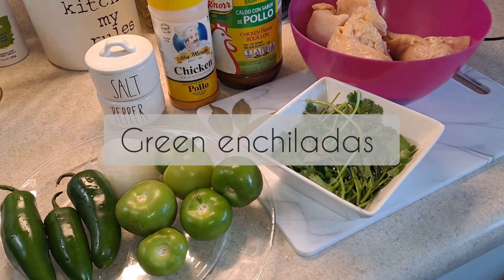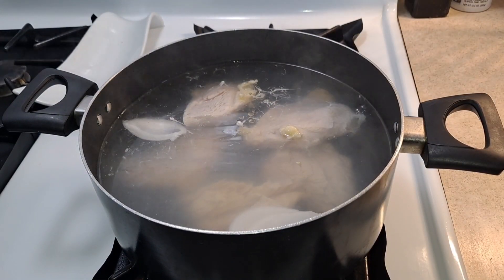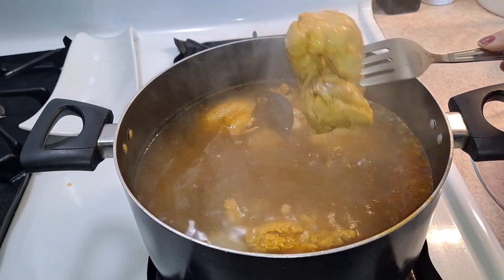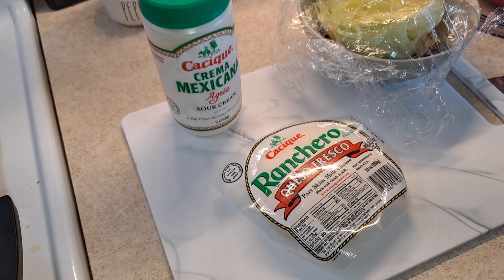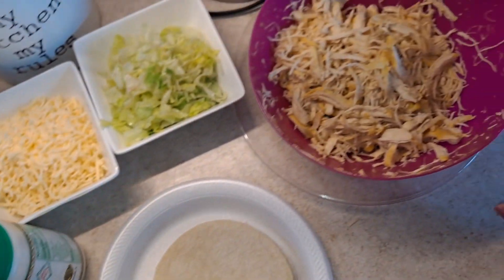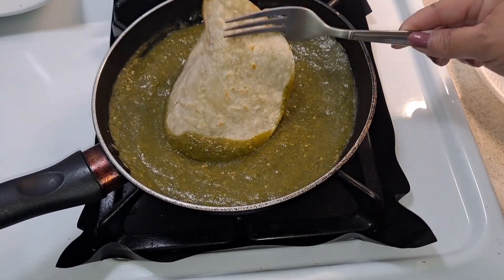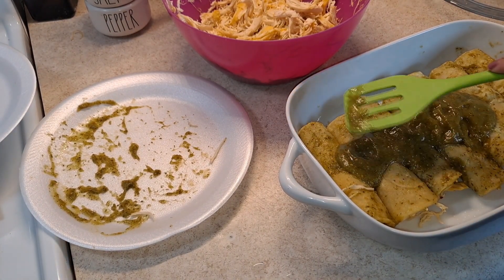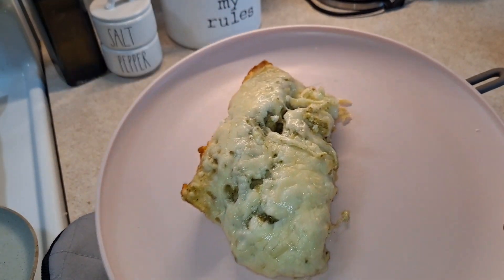Best green chicken enchiladas casserole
Hello welcome back to another recipe and today i am sharing my green sauce enchilada casserole and a reminder this is my way of making them, so please don't forget to subscribe and like my videos,
BEST GREEN CHICKEN ENCHILADAS
Cheesy And Gooey These Are The BEST Green Enchiladas. Did I Mention They Are Also Super Quick And Easy?
They're loaded with seasoned shredded chicken,LOTS of cheese, and topped with a green chile sauce. Consider pairing these with Refried Beans!!

S n a p c h a t  viiqueen 👻💕👈🏻

F a c e b o o k. r e c I p e  p a g e 🖥 💕